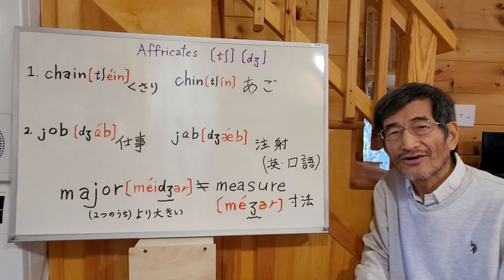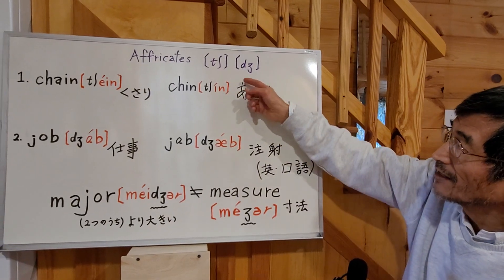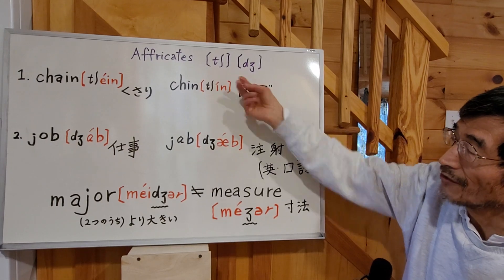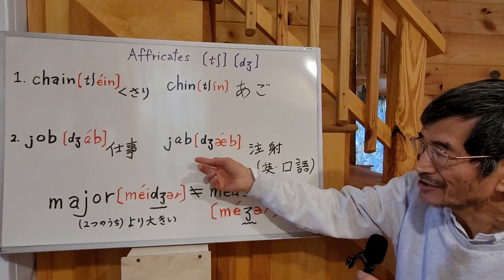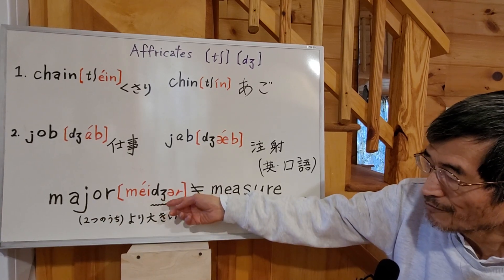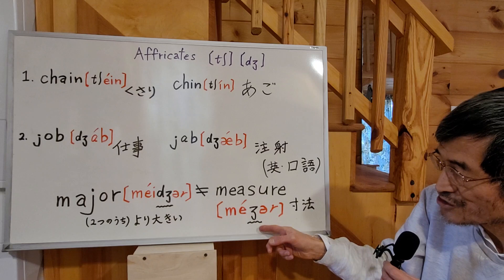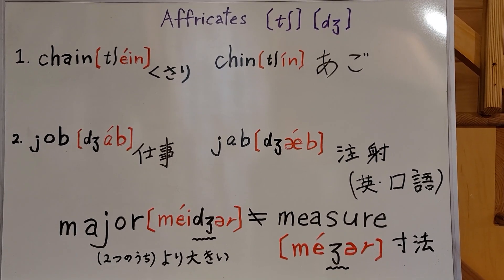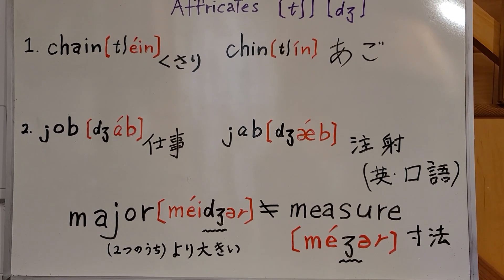Affricates [chain, chin, job, jab, major vs. measure] (English version)